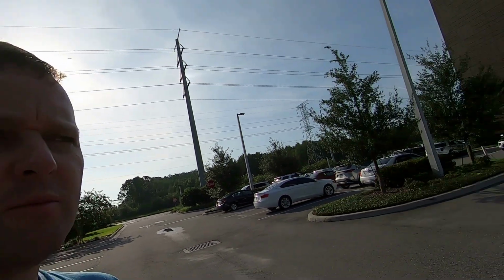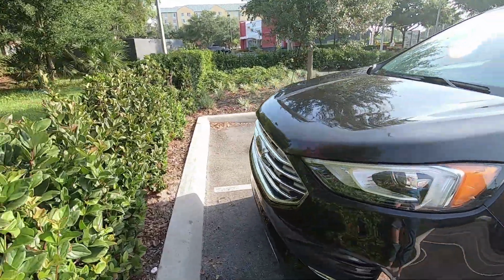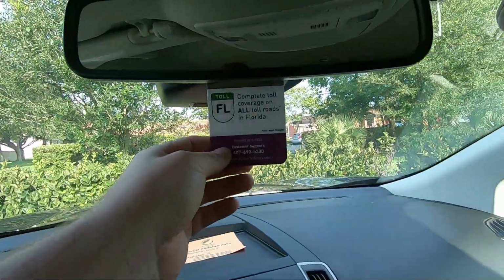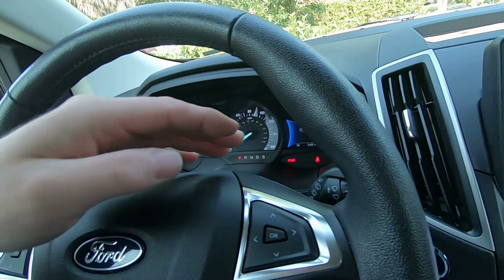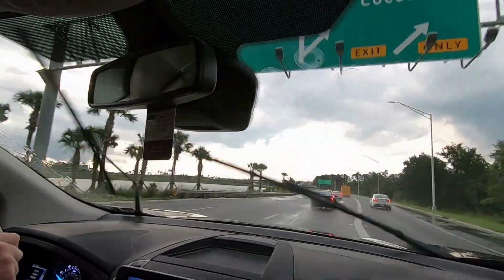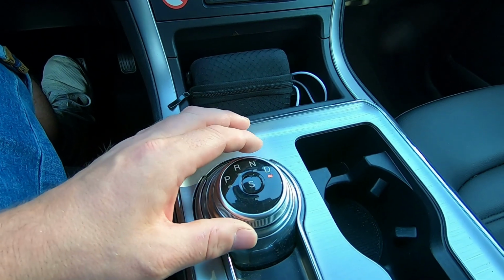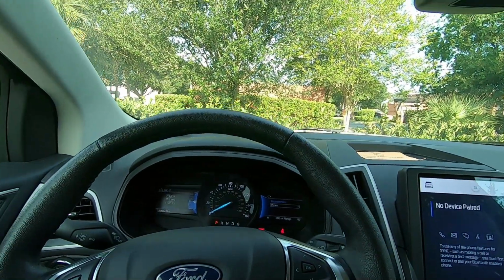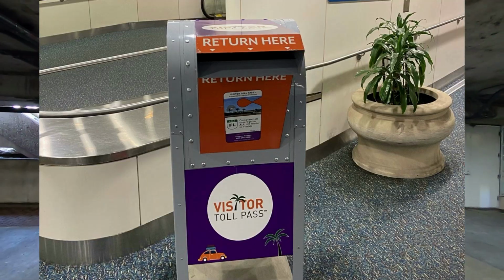Driving In US (Florida) For The First Time (From UK) - Alamo Car Rental, Sun Pass & Driving Guide!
On our recent trip to Florida we drove for the first time! Hopefully this video will help first time drivers in the US from the UK (or anywhere!).  Cant recommend enough, also provided the SAT NAV for use in Florida.

The Car we rented was from Alamo at Orlando Airport Terminal A and we picked the Ford Edge.  This is a 5 seater Automatic SUV that fits 5 suitcases.